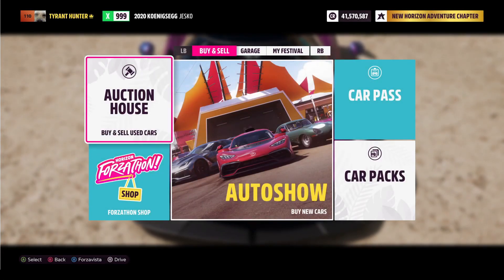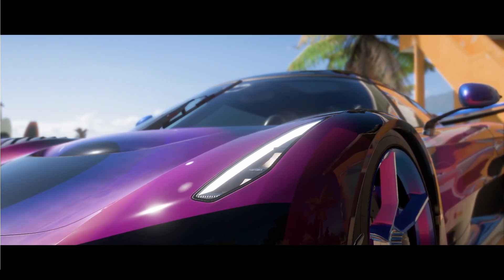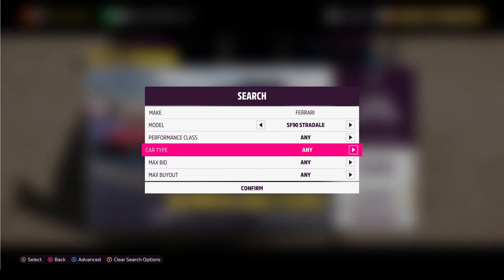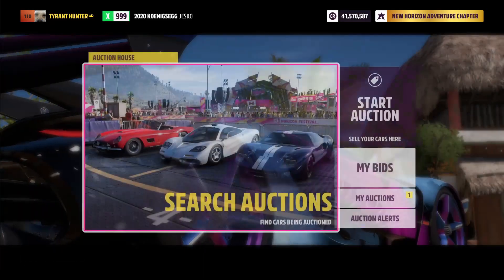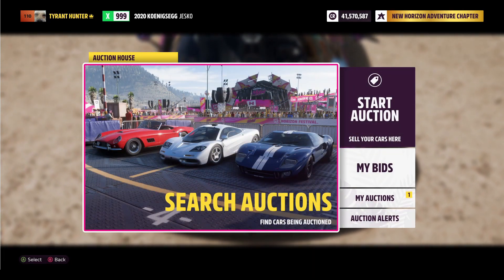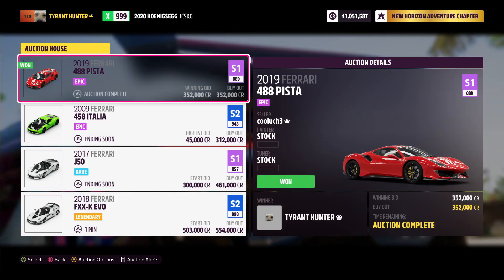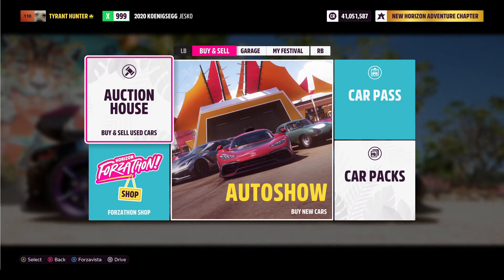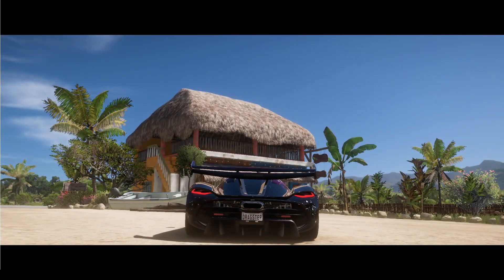NEW BEST MONEY GLITCH IN FORZA HORIZON 5! (UNLIMITED MONEY)